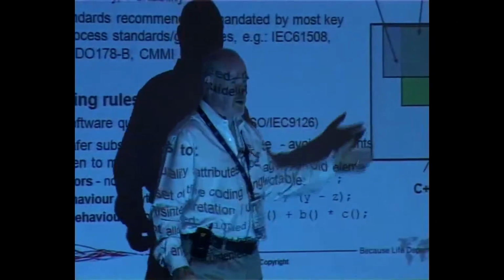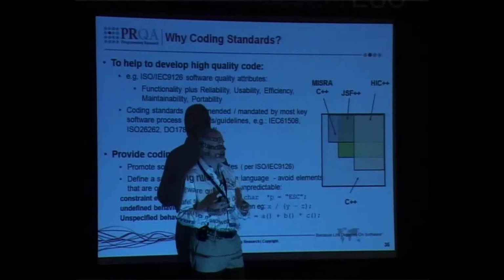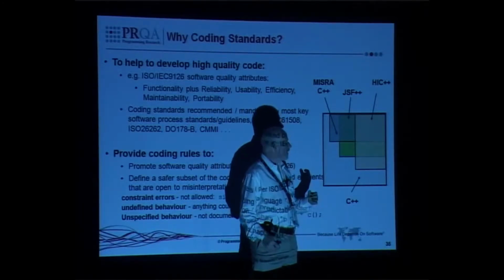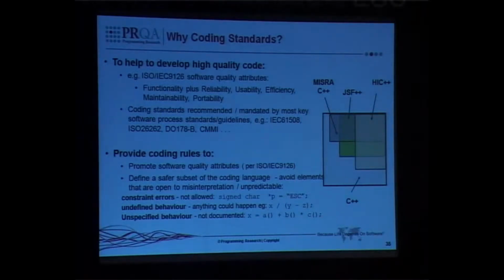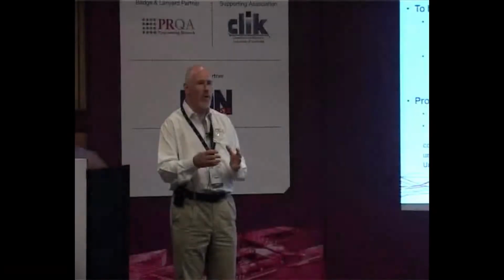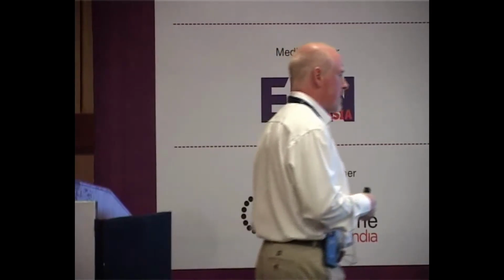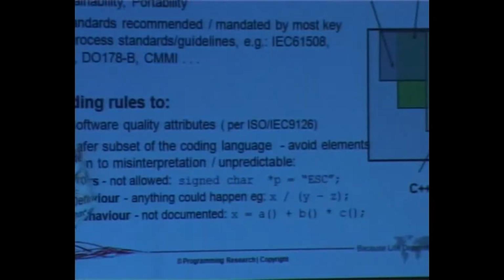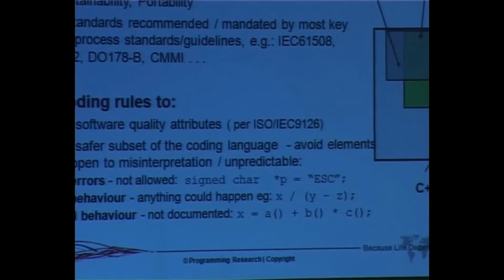Why do we need a coding standard in Software Development for Safety-Critical Environments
Excerpt from a conference presentation made a ESC India 2012. Presented by Jason Masters of PRQA.